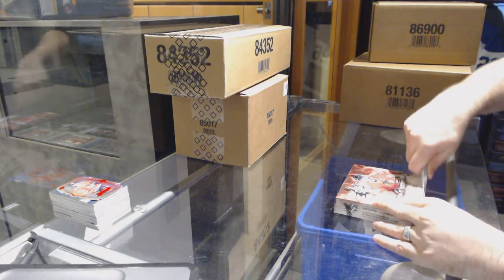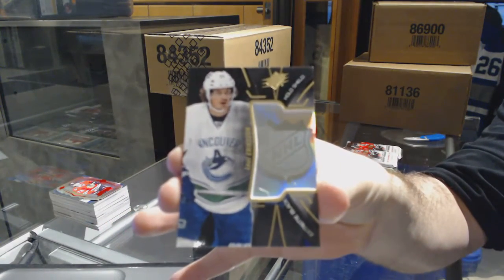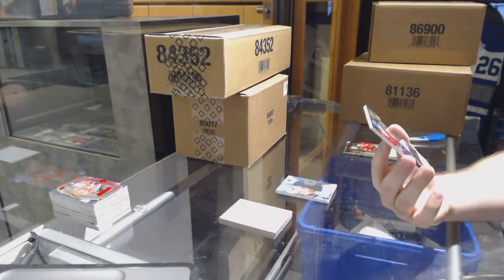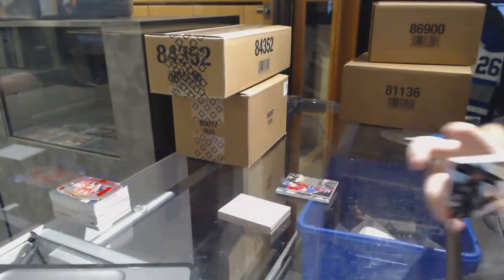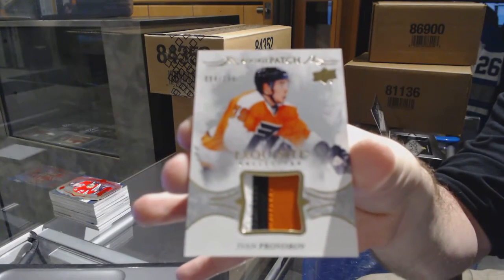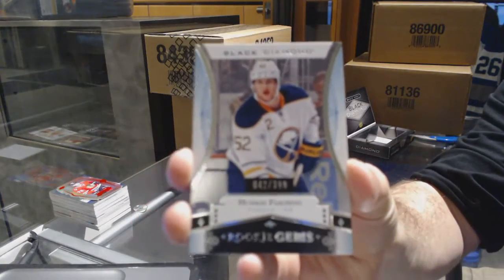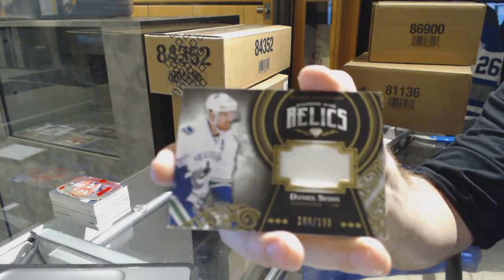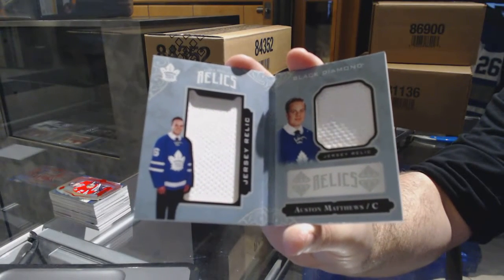16-17 Upper Deck SPx & 16-17 UD Black Diamond Hockey Box Break - C&C GB #7018